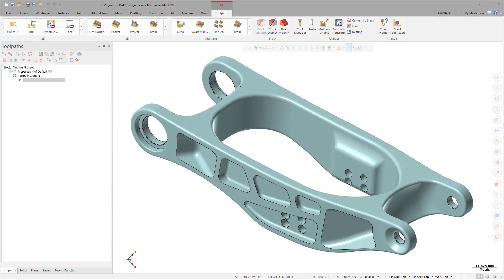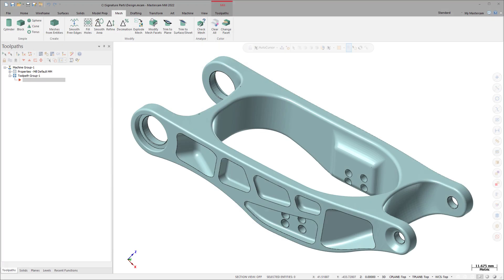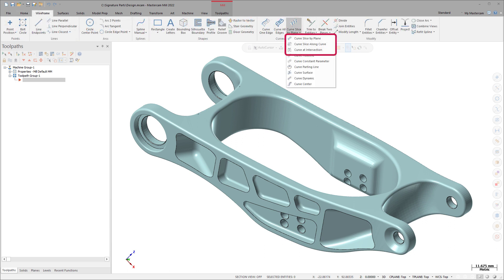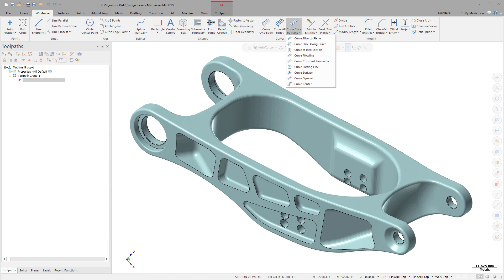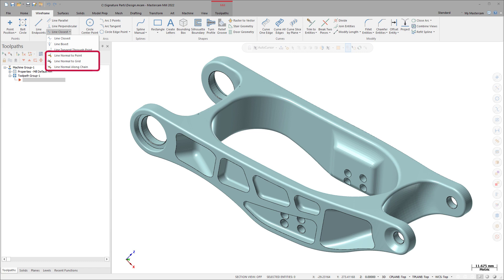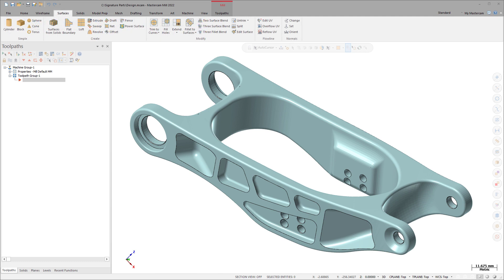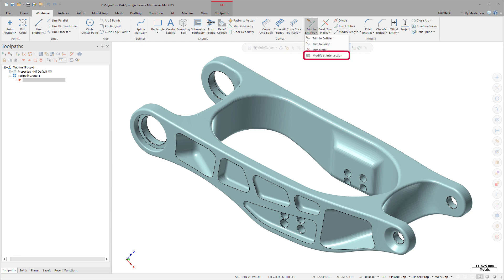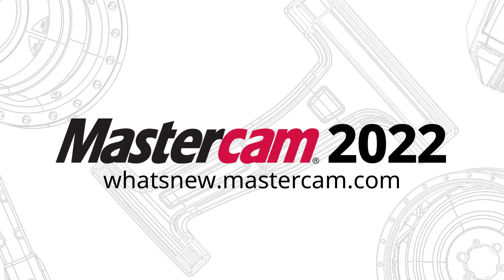Creating Mesh Bodies in Mastercam 2022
In Mastercam2022, you no longer need to save a solid or surface to a stereolithography (STL) file, then merge it back into your part file to create a mesh. All primitive functions can now create mesh bodies.

Select the Mesh entity type in the function panel to create a mesh. The From Entities function allows you to create a single mesh from multiple surfaces, solid bodies, mesh entities, or facets.

Numerous functions now include the ability to interact with mesh entities.

Learn more about What's New in Mastercam 2022 Or get in touch with your local Reseller